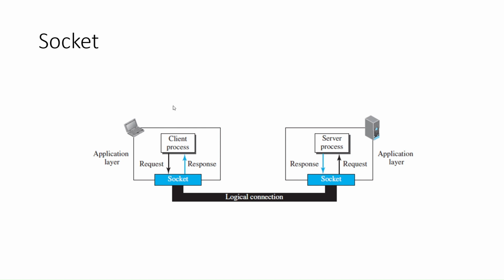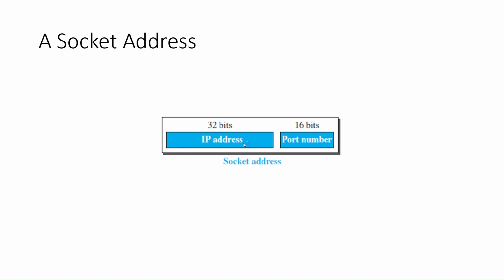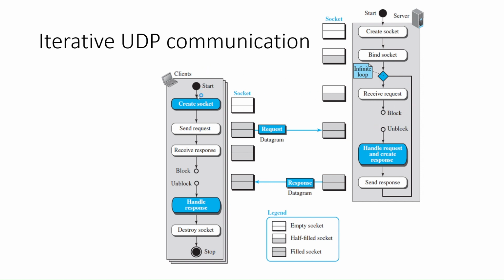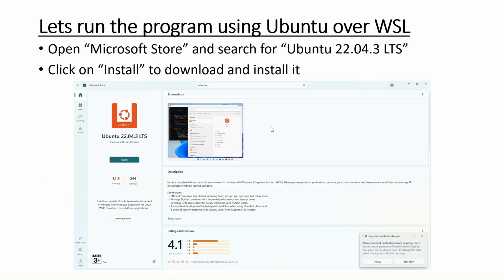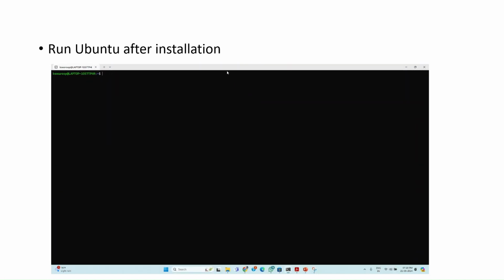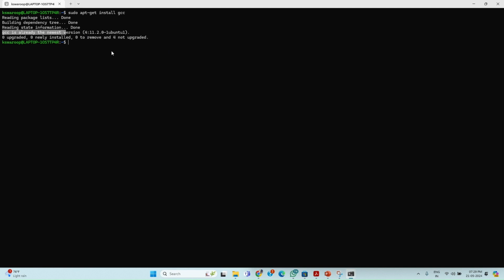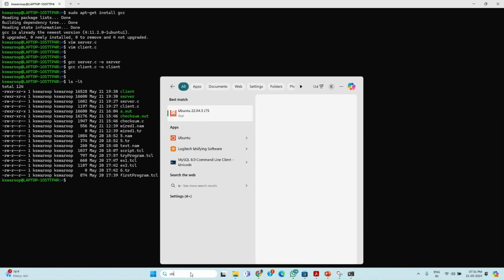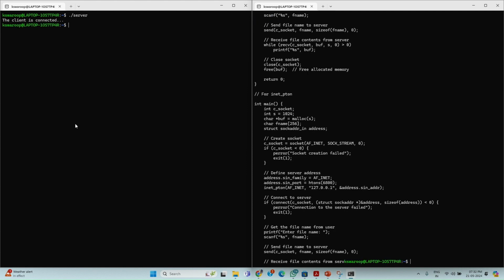How to Execute a Socket Program in C | Computer Networks Lab Tutorial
Welcome to this comprehensive tutorial on executing socket programs in C, designed specifically for my class of computer network students but available for anyone interested in learning about socket programming.

In this video, we will walk you through the entire process of setting up and running a basic socket program, including both the server and client components. By the end of this tutorial, you will have a solid understanding of how to create, compile, and execute socket programs in a C programming environment.

What you'll learn:

Basics of socket programming
How to write a server program in C
How to write a client program in C
Steps to compile and execute the socket programs

Happy coding!